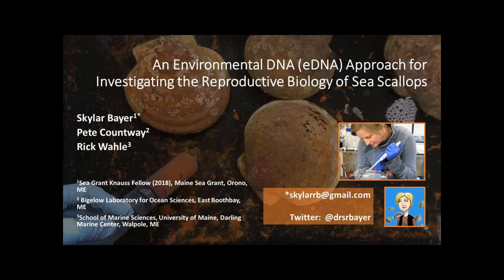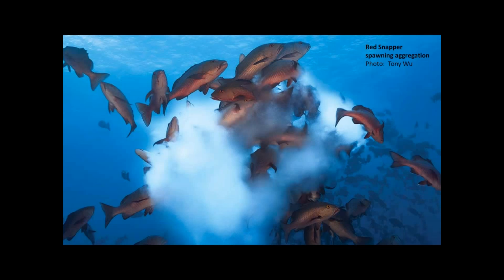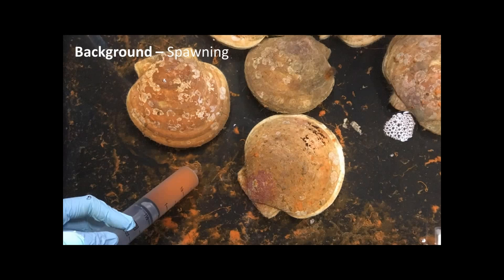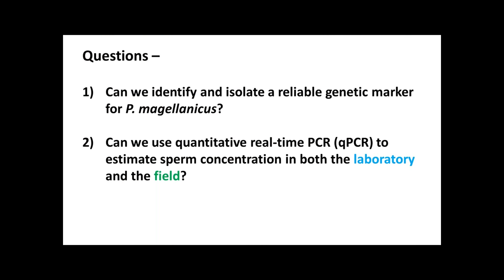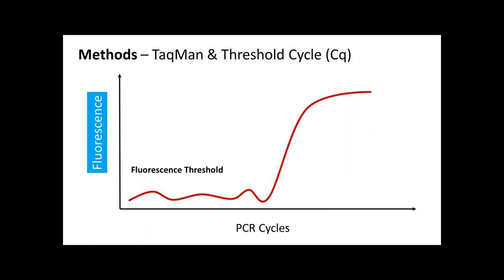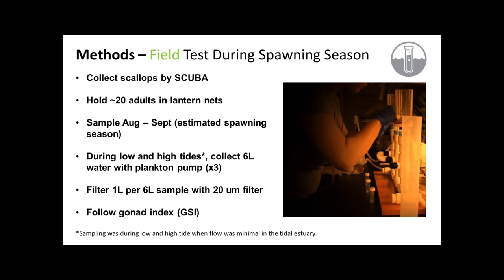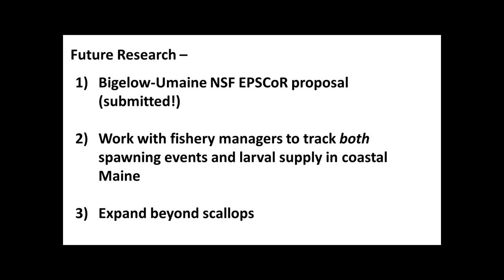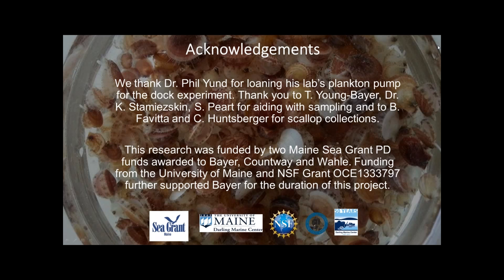An Environmental DNA (eDNA) Approach for Investigating the Reproductive Biology of Sea Scallops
Presenter: Skylar Bayer, Knauss Fellow, Senate Environment and Public Works Committee (Minority)

Abstract: Broadcast spawners release their gametes into the water column for fertilization, but gametes from different taxa are nearly impossible to discriminate by microscopy. Monitoring spawning events for the commercially harvested sea scallop (Placopecten magellanicus) would inform predictions of future stocks, however detecting such events in real-time is extremely difficult using traditional techniques. The main objective of our project was to develop a quantitative real-time PCR (qPCR) assay as a quick and reliable way to detect sea scallop gametes (eggs and sperm) in plankton samples. Our results suggest that this method holds great potential to be applied more widely to other free-spawning taxa to gain more realistic estimates of the timing and magnitude of reproductive events in the field.

About the Speaker: Skylar Bayer is a 2018 Knauss Fellow in the Senate Environment and Public Works Committee Minority Office. Bayer received her B.Sc. in Marine Biology at Brown University (2008), her M.Sc. in Biological Oceanography from the MIT-WHOI Joint Program (2011) and her Ph.D. in Marine Biology from the School of Marine Sciences at the University of Maine. Her research focuses on reproduction, ecology, and population dynamics of marine invertebrates.